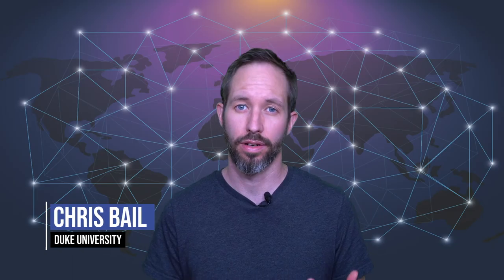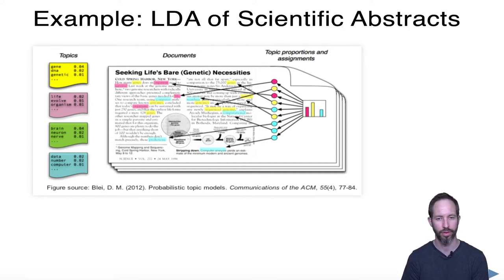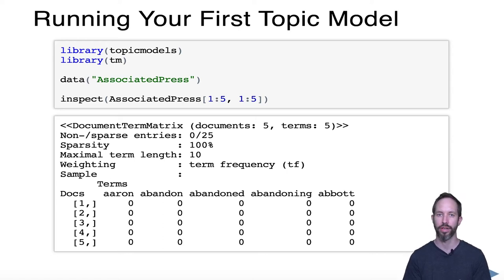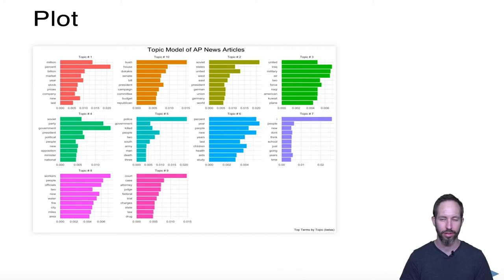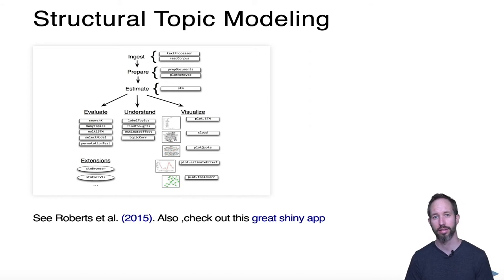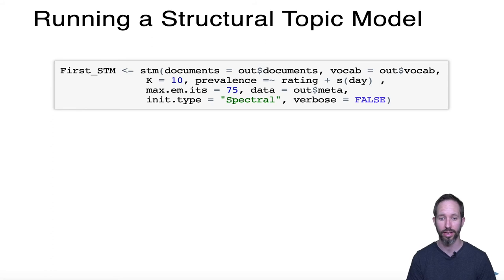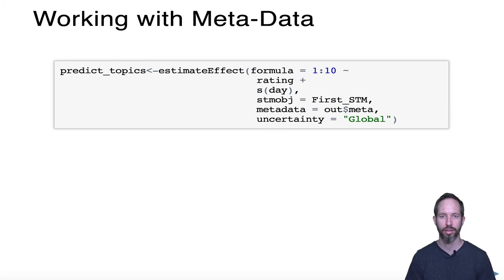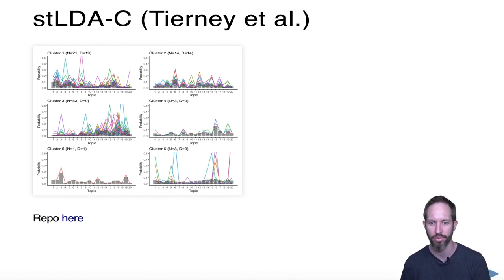An Introduction to Topic Modeling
In this video, Professor Chris Bail gives an introduction to topic models- a method for identifying latent themes in unstructured text data. Link to slides Link to the annotated code from this video Links to more content discussed in this video are posted below.